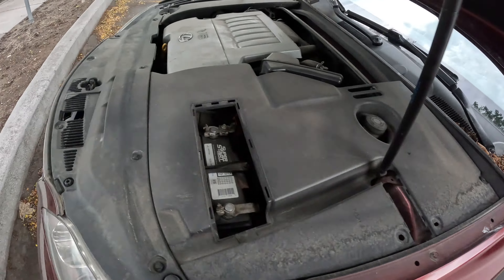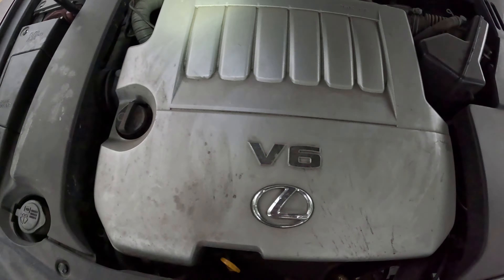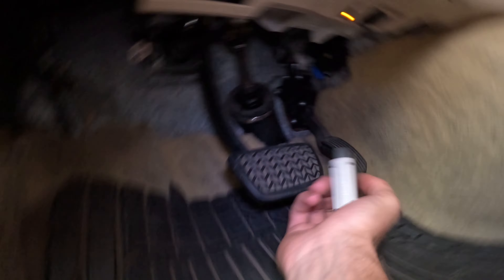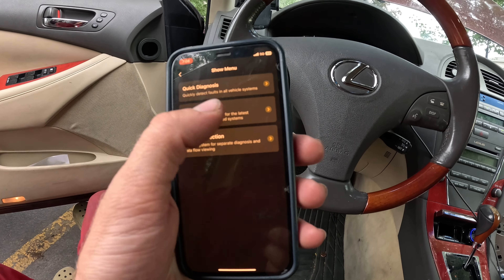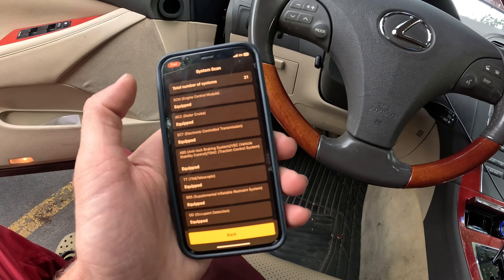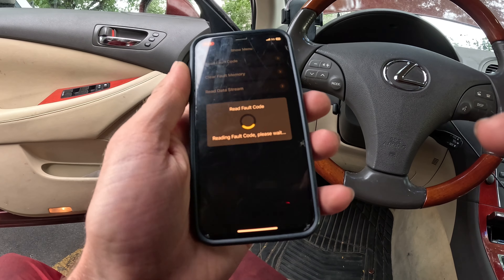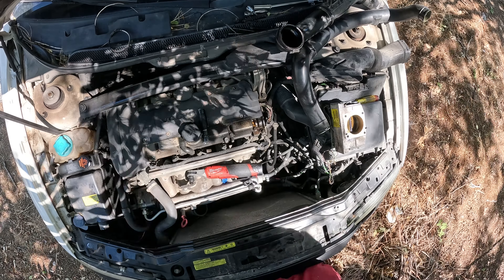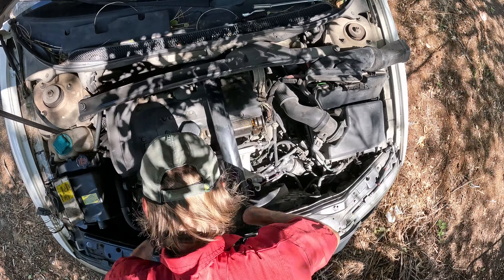He Lead Ernest on a Wild Goose Chase! Not a Check Engine! w/ DND Echo OBD